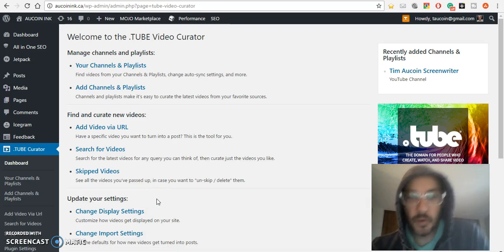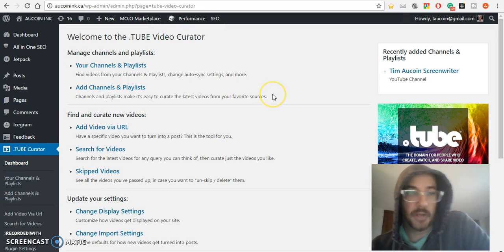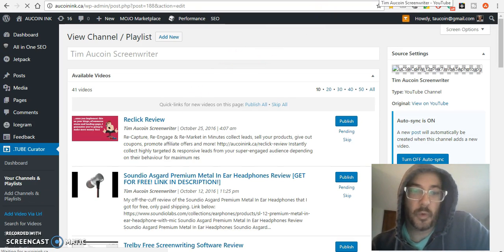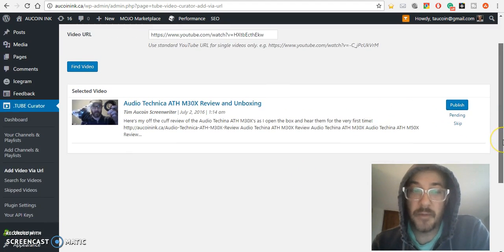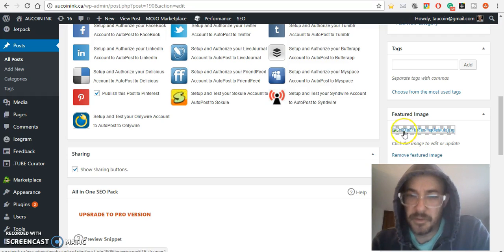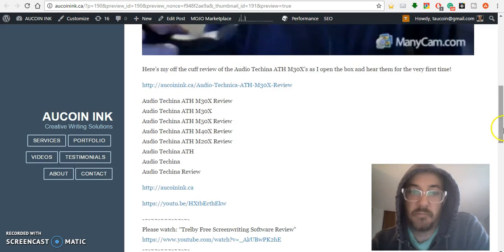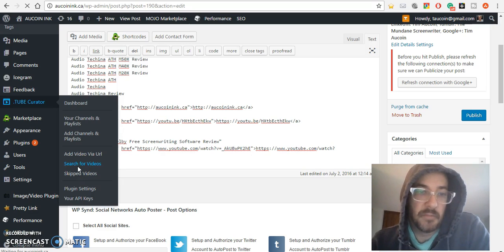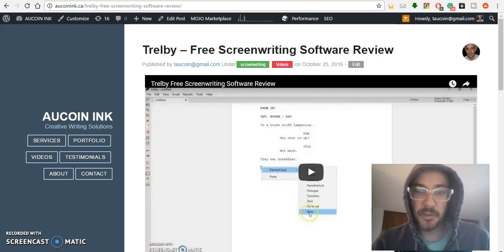.Tube Curator Wordpress Plugin Overview